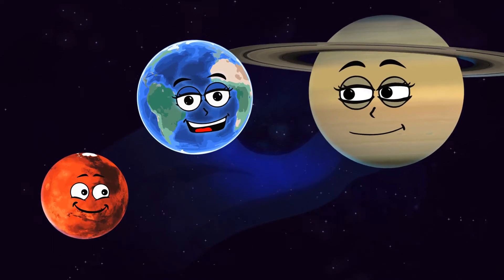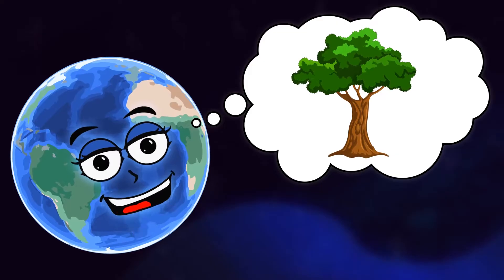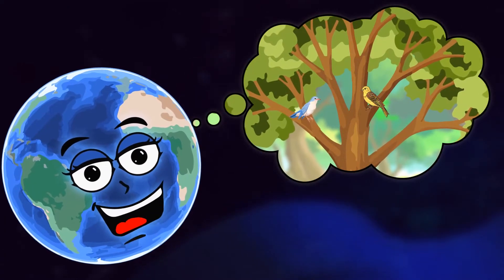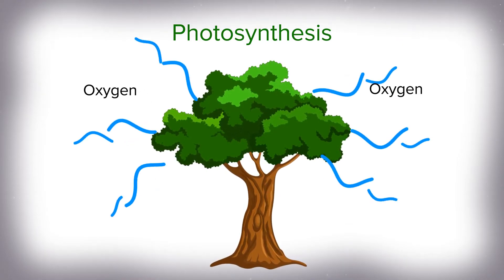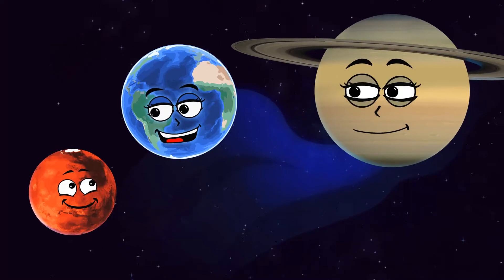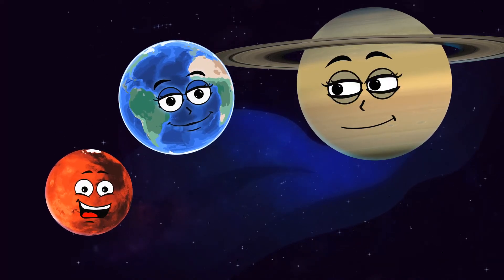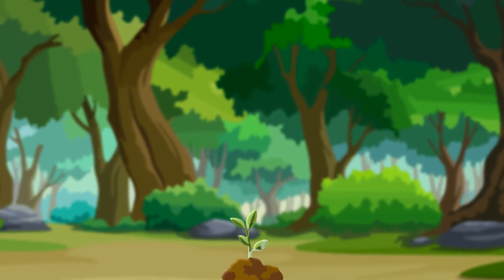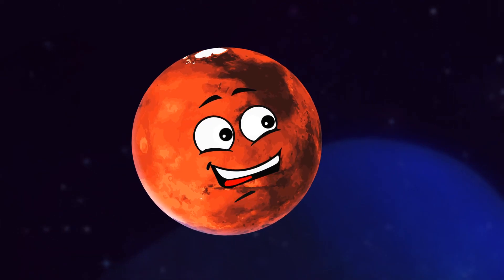Tree Facts for Kids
Find more student-friendly videos on our YouTube channel just look for the playlists labeled "Student Supplement" to identify videos that will be perfect additions to your lessons!